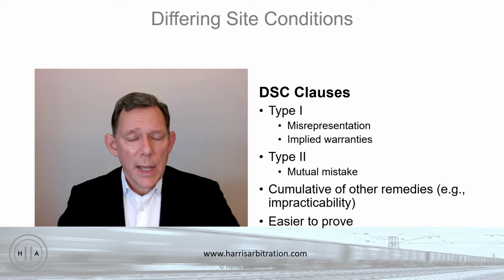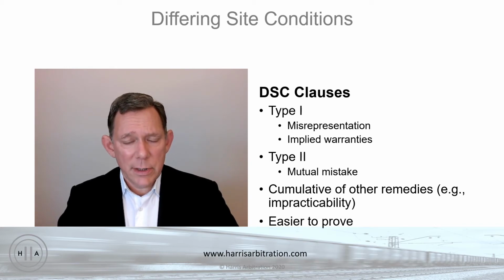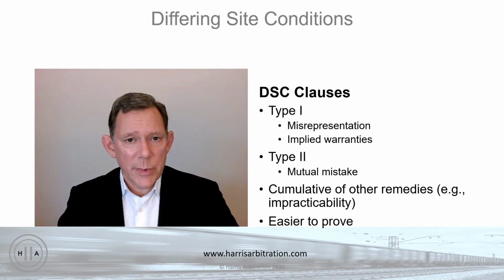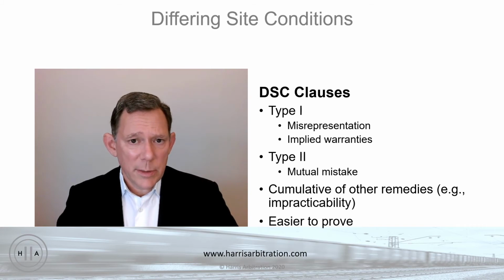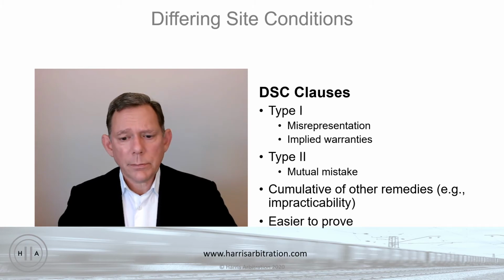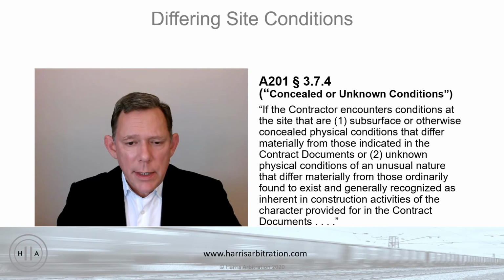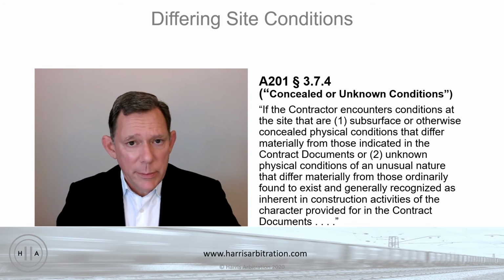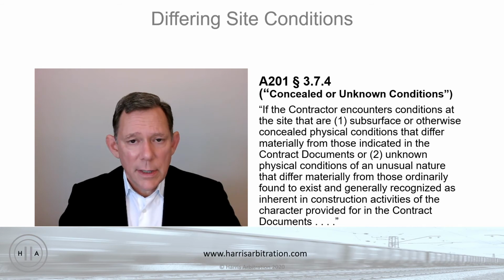Differing Site Conditions